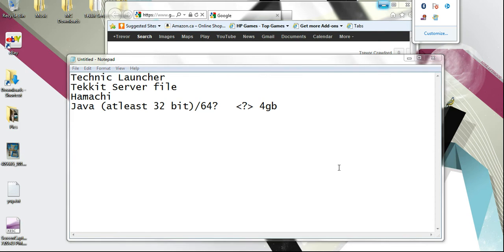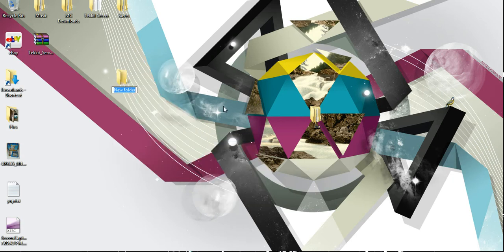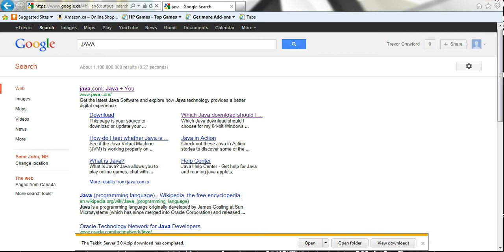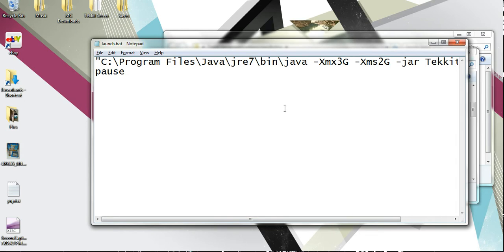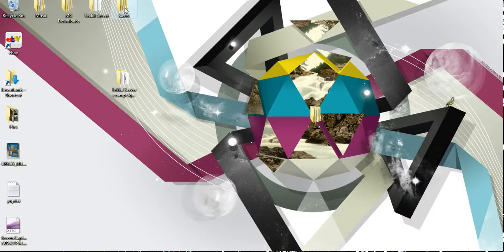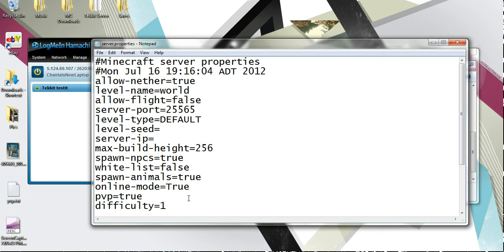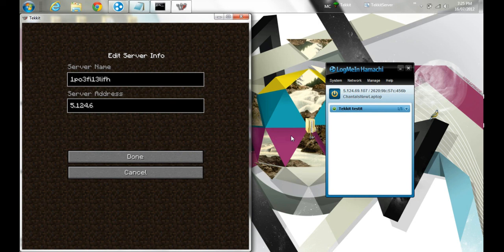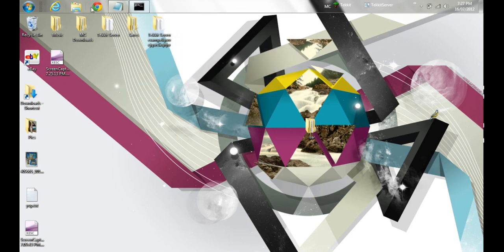Tekkit Server 3.0. Install ( Version 3.1 now available! )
Links from video:
Java ... both 32/64 bit link
Premium Account: Minecraft.net .Buy game, get premium account!

And if you don't like it tell me why! All input is good input!

Channel Tags
tekkit minecraft mine craft free mods plugin download install tutorials how to installs errors launch.bat technic launcher tekkit servers minecraft server bukkit servers bukkit plugins PK griefer 7 more Nether ores java not recognized virtual memory ram speed up your computer games awesome game play Hello everybody I'm maguzX the volatile gamer and today... mechinema series episodes tektonic island adventure series king of torchlight series and episodes minecraft downloads minecraft play time